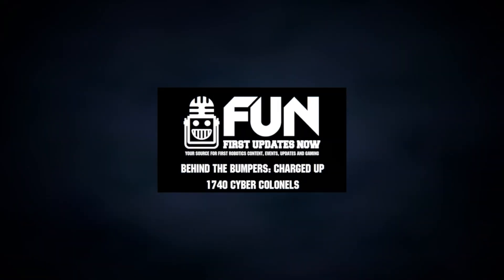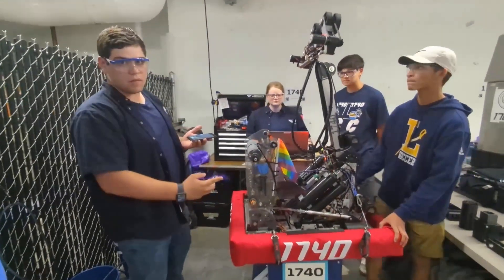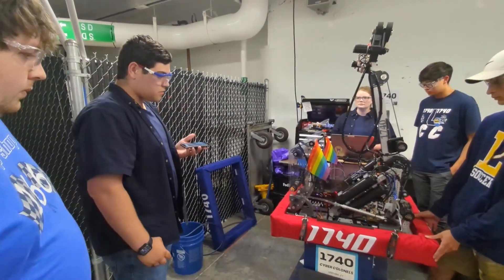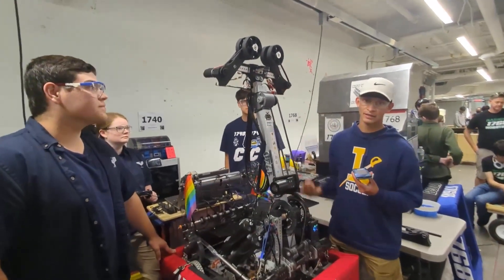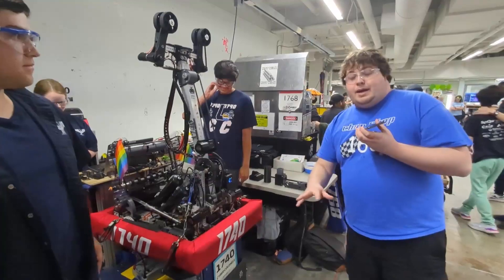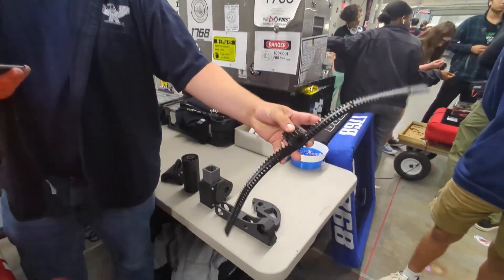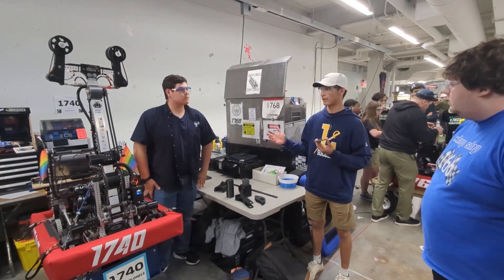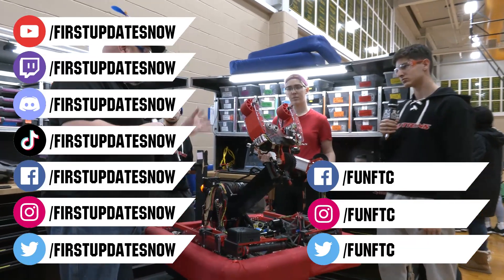Behind the Bumpers | 1740 Cyber Colonels | Charged Up Robot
1740 Cyber Colonels is a team to look out for. We really like their great ground and station intake and tons of custom 3D printing on their robot. Hear about their software and who they we're inspired from for their Charged Up robot on Behind the Bumpers.

This video is supported by SOLIDWORKS. All FIRST teams can get SOLIDWORKS suite of apps for free